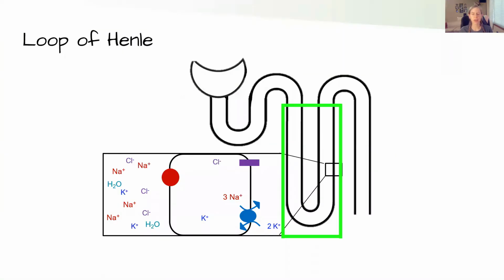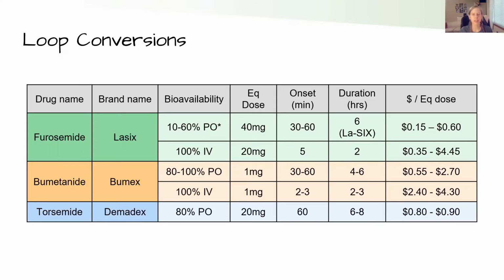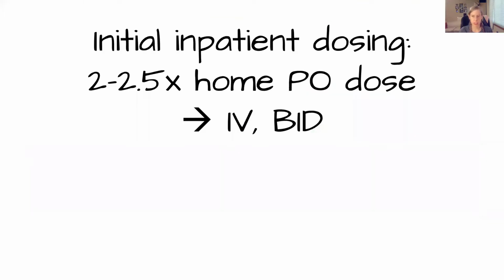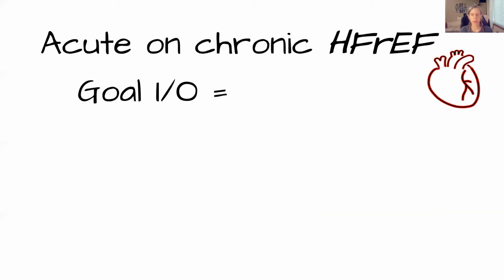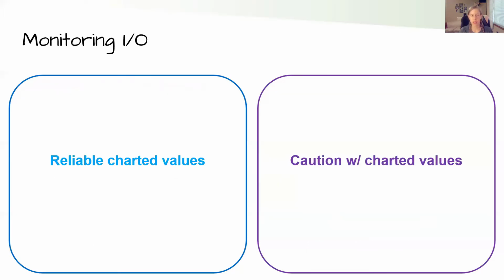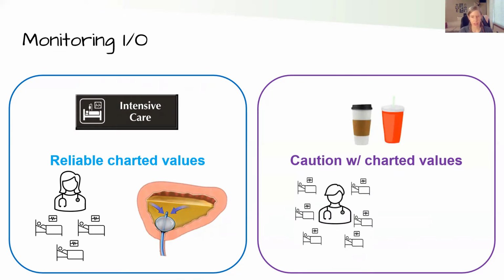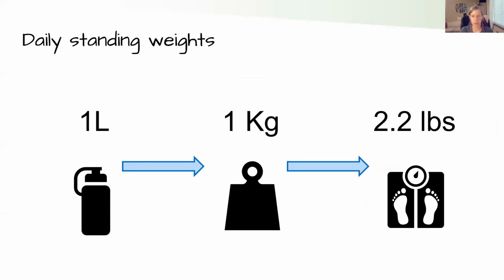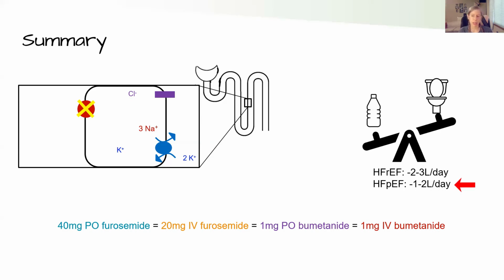10CM IV Diuresis Part 1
An acute heart failure exacerbation is one of the most common admitting diagnoses that we see in the hospital. An aggressive IV diuretic regimen is key to getting these patients feeling better and out of the hospital as soon as possible. But how exactly to choose that IV regimen and adjust along the way is very patient-dependent and can be tough to predict from the start. In this episode, we cover how to choose the initial diuretic dose and how to monitor your diuretic success. In Part 2, we'll talk about complicating factors that arise including electrolyte imbalances, pharmacodynamics, and side effects.
*For education purposes only. Not to be used for medical advice.*

Time stamps:
0:00 Intro
0:28 Physiology
1:02 Loop diuretics
1:53 Initial inpatient dose
2:33 Goal I/O
3:08 Reliability of charted I/O
4:11 Daily standing weights
4:44 Summary